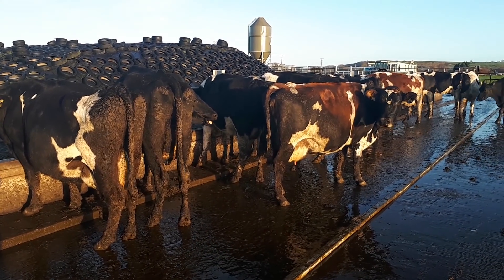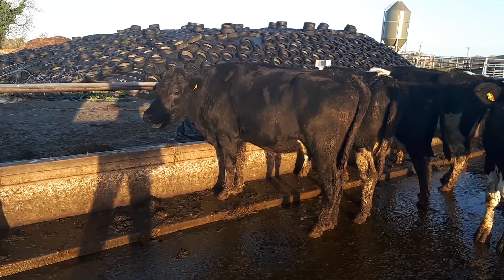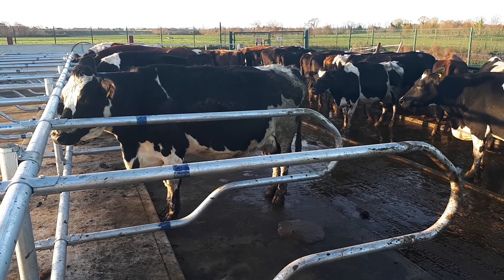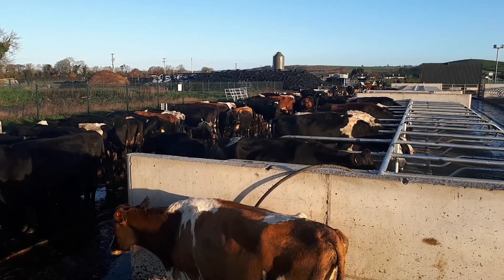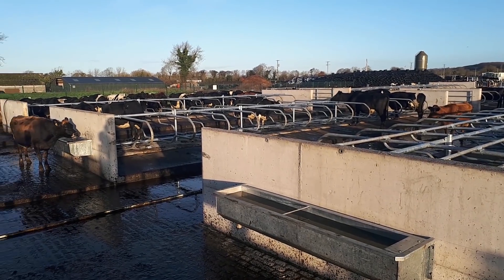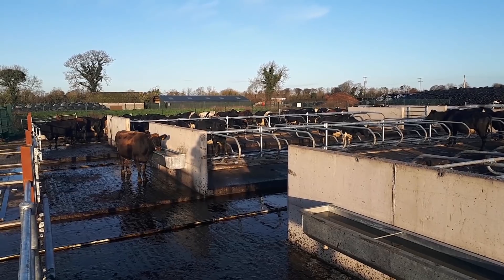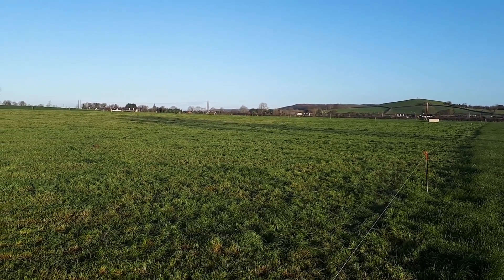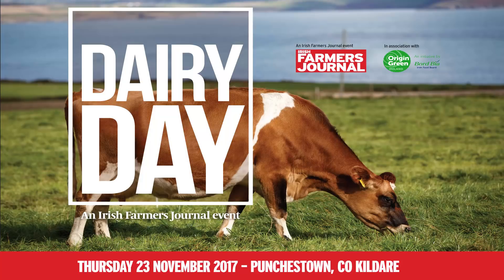Genomics and topless cubicles at Greenfield Farm